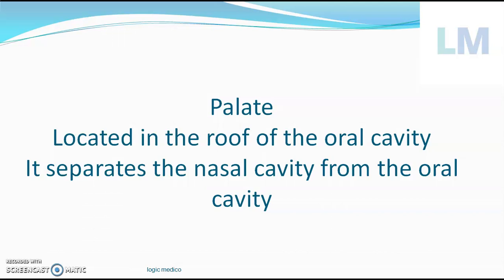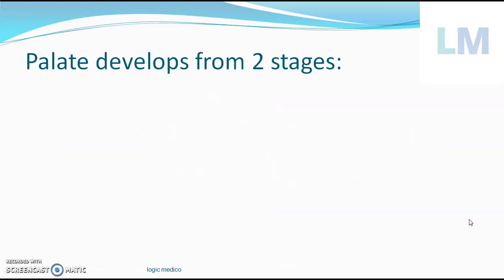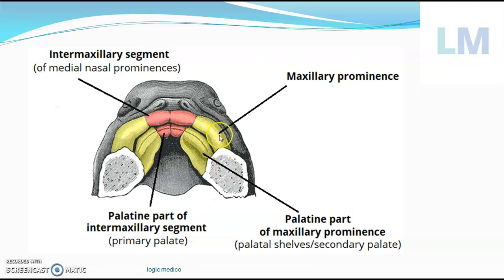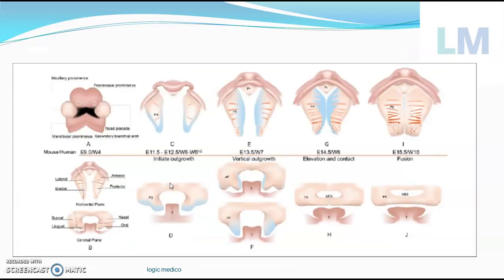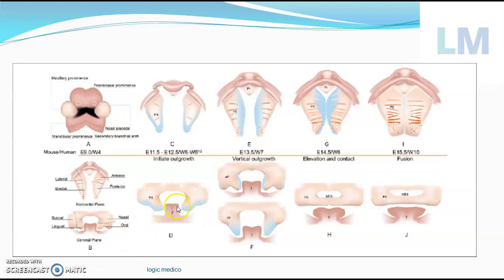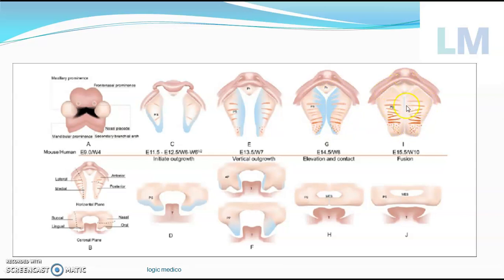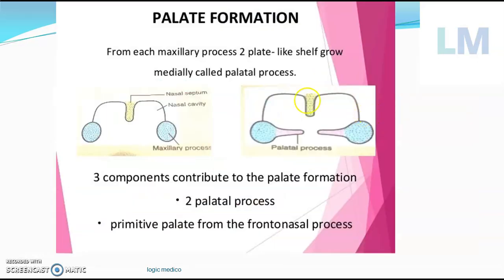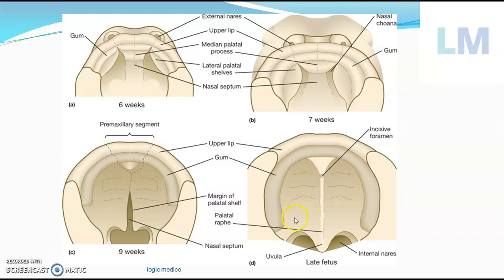Development of palate| Palate embryology| Cleft palate| embryological basis for cleft palate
In this video the development of the palate is explained in a simplified manner. I'm sure you will definitely benefit out of it.